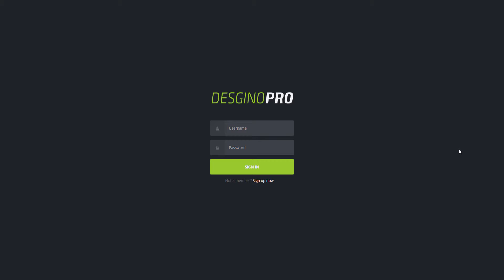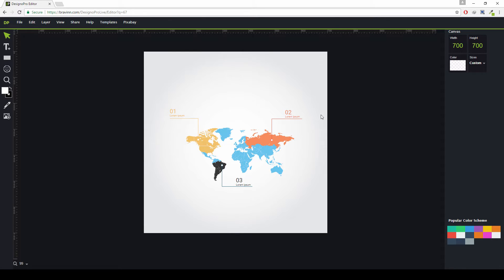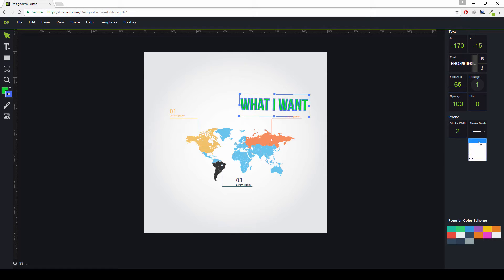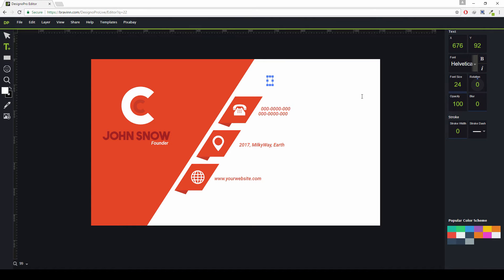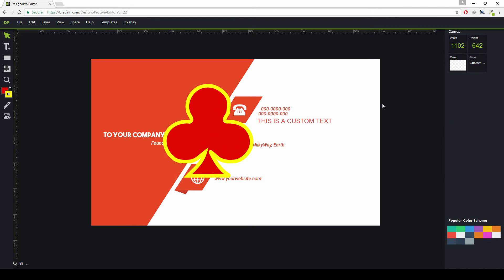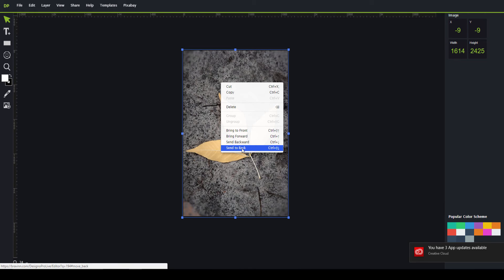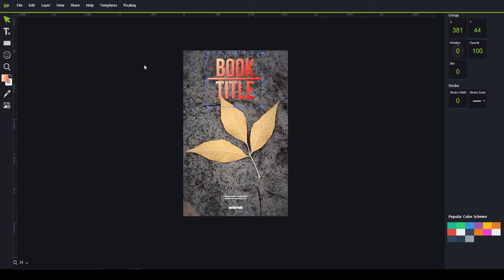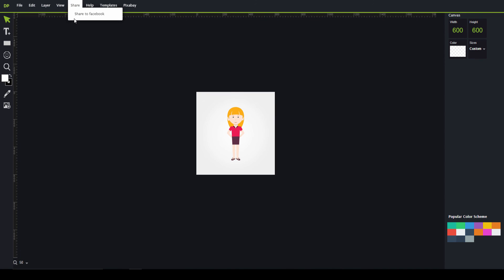Designo Pro Walk Through Training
Designo Pro is the next generation Graphic Designing tool that has made the Graphic Designing so much easier and fun that even the most non creative and non skilled folks can make really amazing designs.

This video explains how to use Designo Pro and its features to make astonishing designs with simple Drag and Drop.